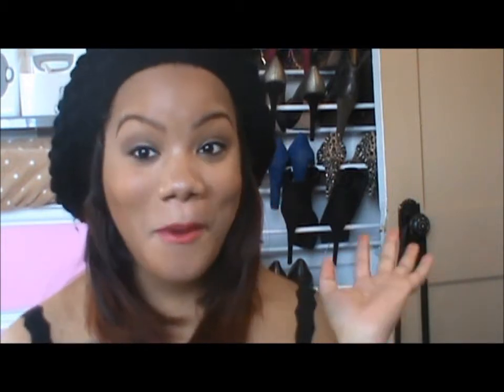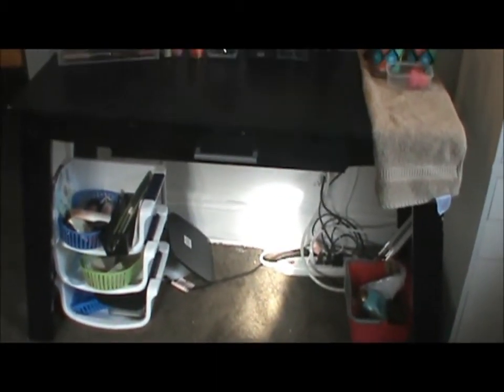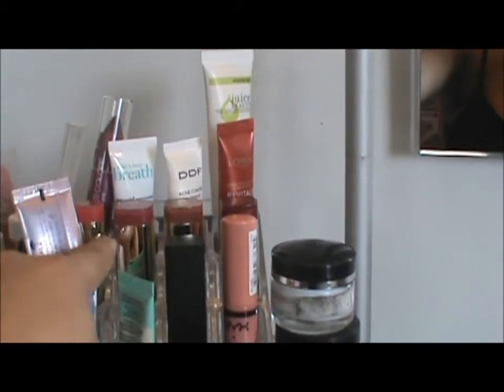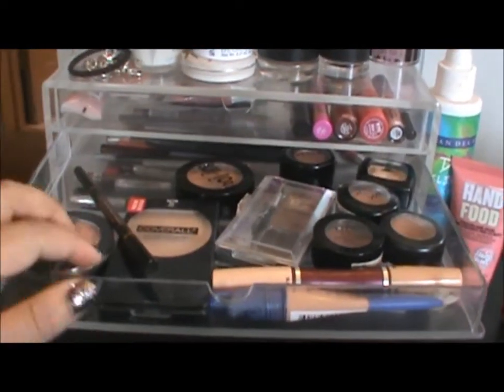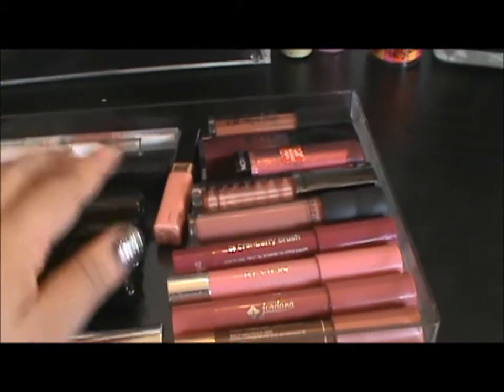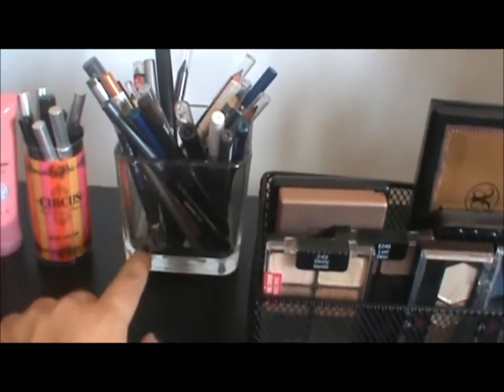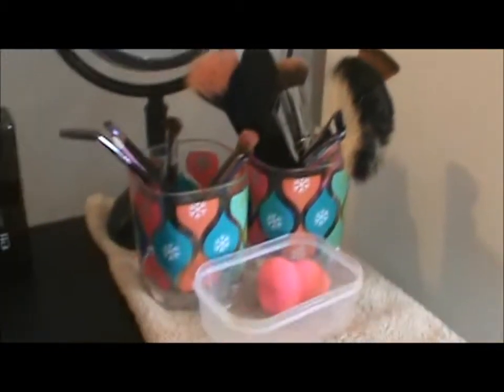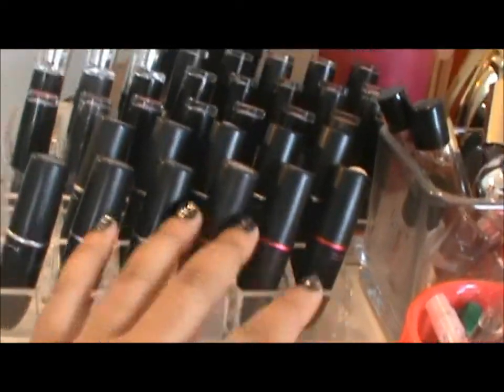Makeup Collection and Storage!!! Part 1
I have FINALLY gotten around to filming my makeup collection video! I hope you all enjoy this video. I love collecting makeup and beauty products. It's my hobby and obsession lol.